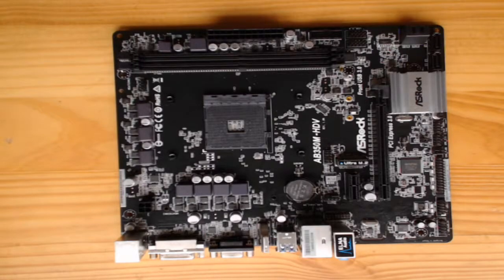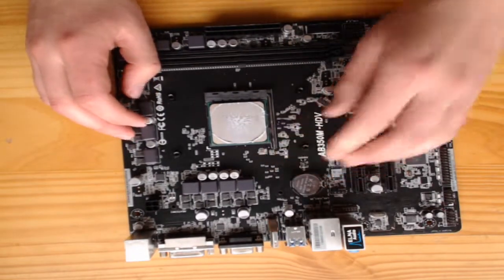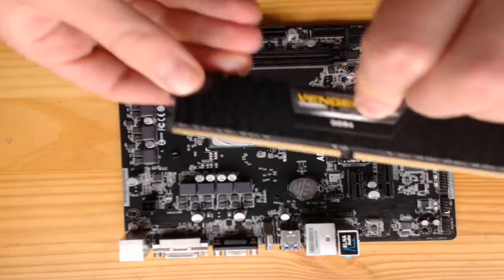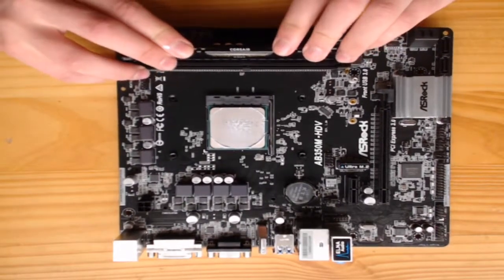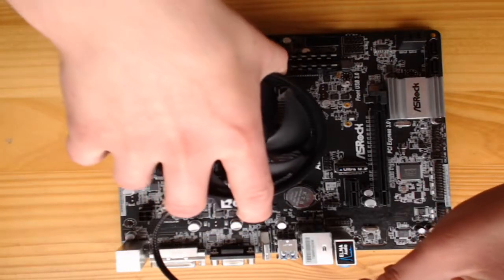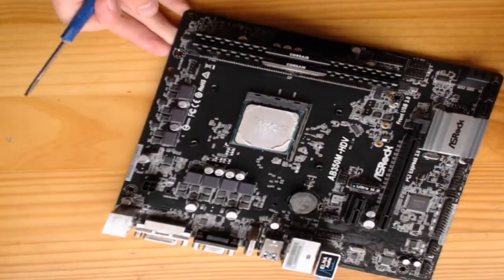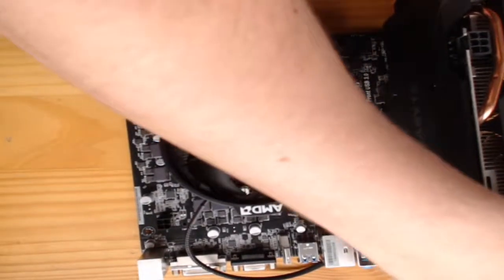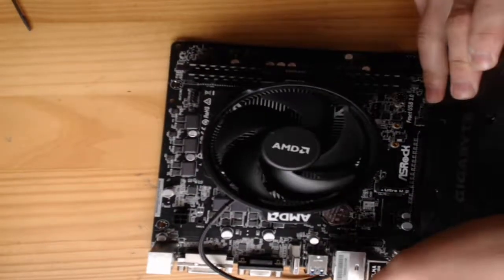How to install components on a motherboard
About DrSayus
Dr Sayus is a gaming youtuber whose only reviews get views are The Crew and Qwertee T-Shirts for some reason. He also does live streams, lets plays and film reviews occasionally. DrSayus is also involved in Facebook, Twitch and Twitter if any of those are your preference.